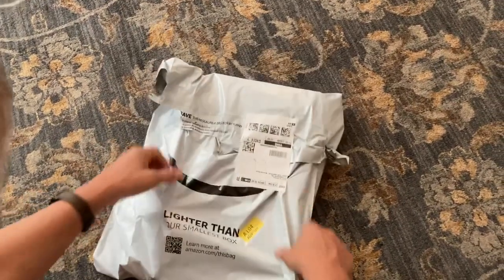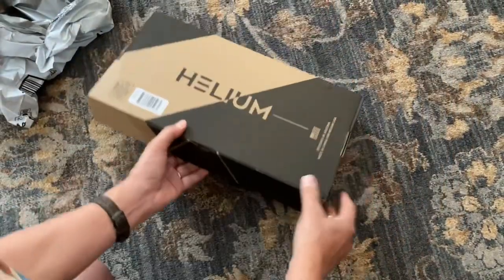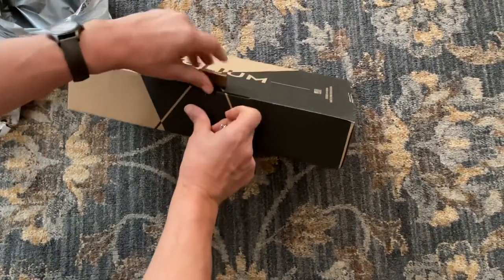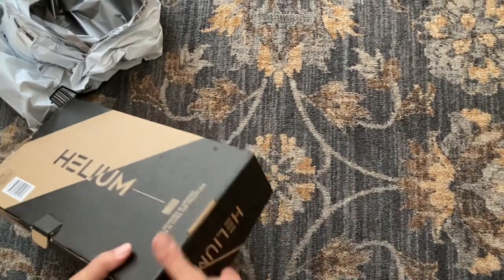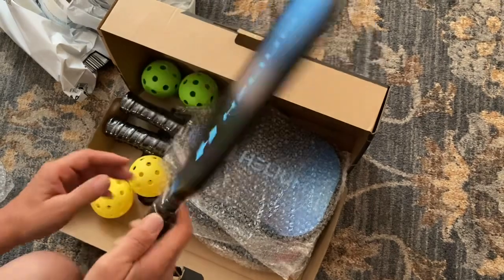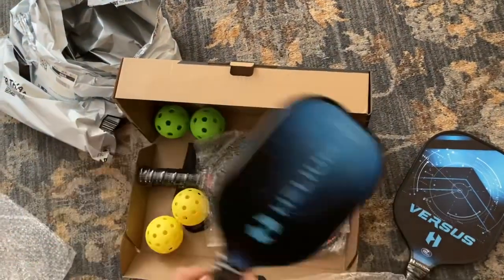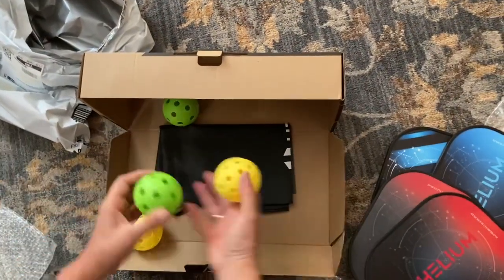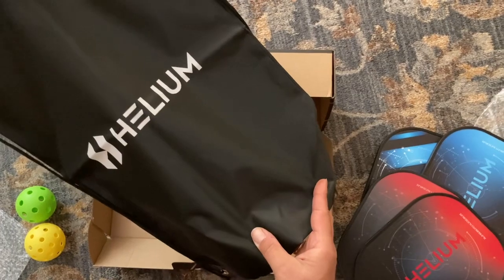What’s In The Package?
Could it be a pickleball set?